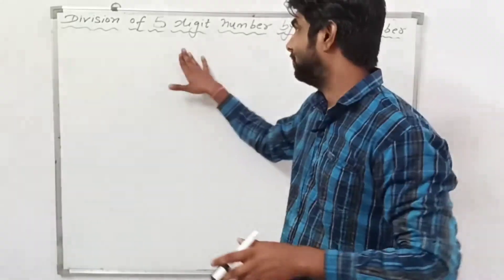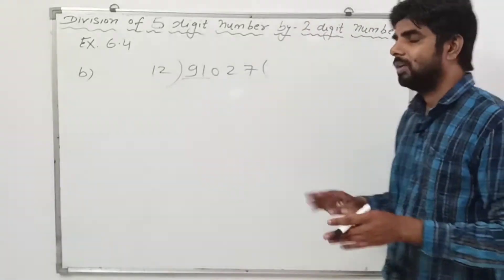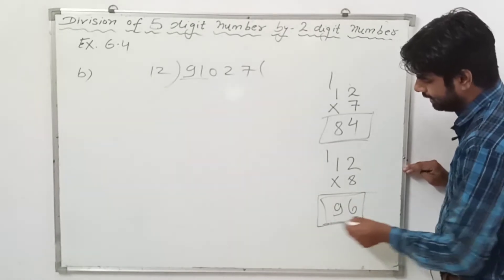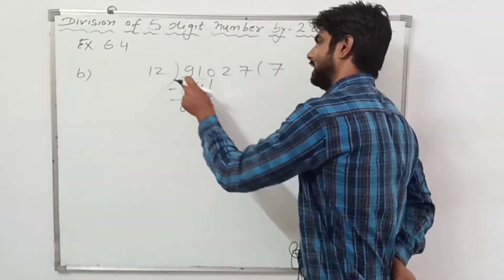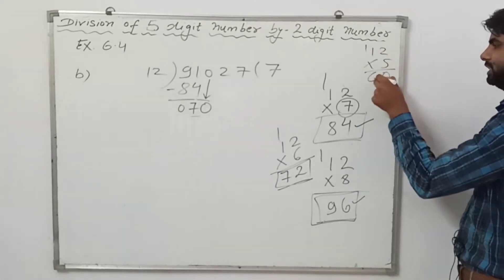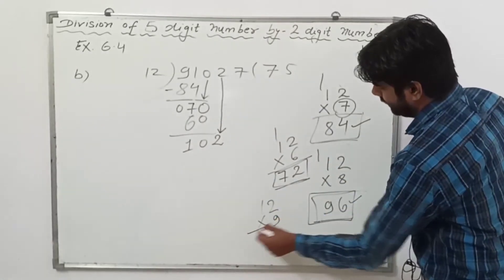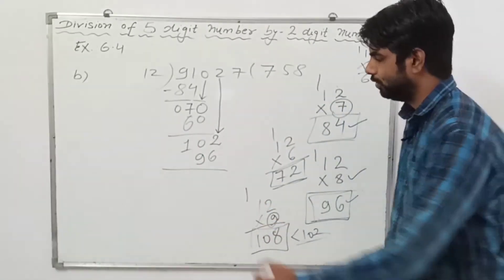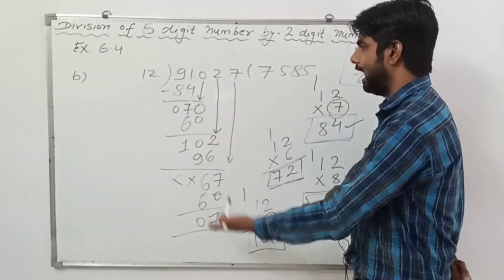DIVISION OF 5 DIGIT NUMBERS BY 2 DIGIT NUMBER |CLASS 4 GRADE MATHS CBSE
division class 4 cbse,
division class 4th,
division class 4 introduction,
division class 4 math,
properties of division class 4,
division for class 4,
class 4 maths chapter 4 division,
class 4th chapter 4 division,
class 4 chapter 5 division,
division for class 4 in english,
division sums for class 4,
division method for class 4,
division tricks for class 4,
division maths for class 4